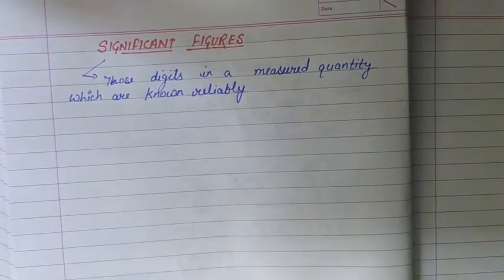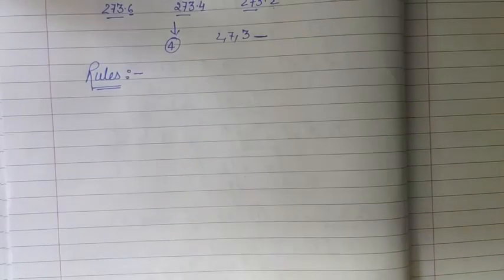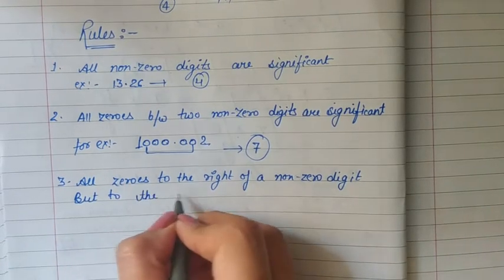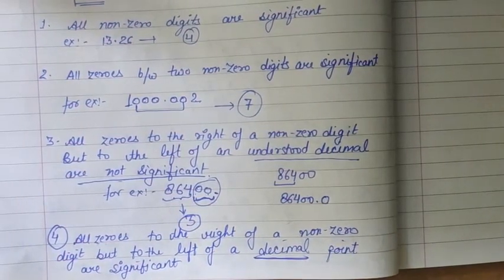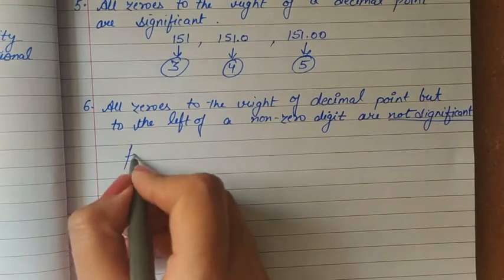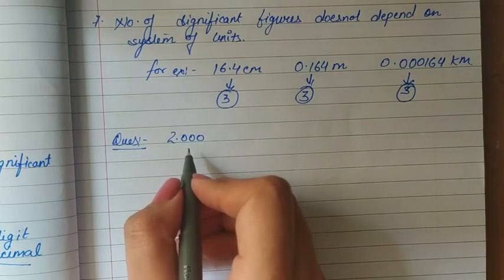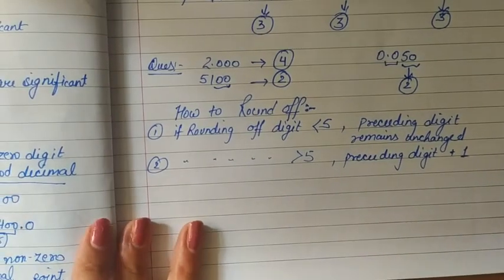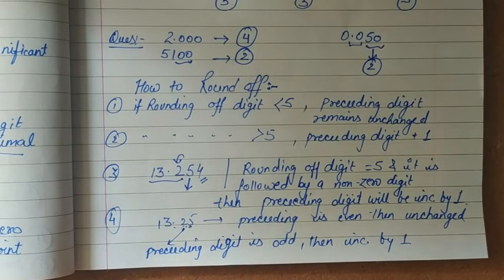Class 11| 2.11: Significant figures , Rounding off a number